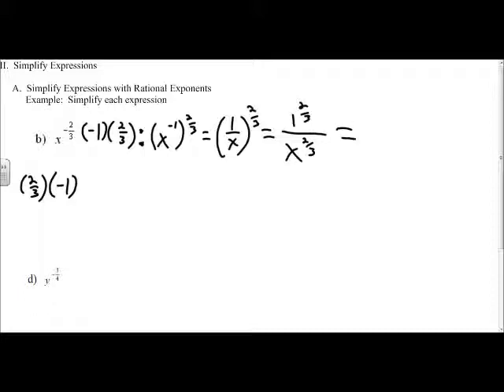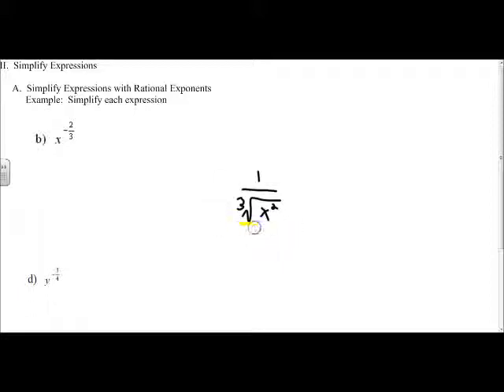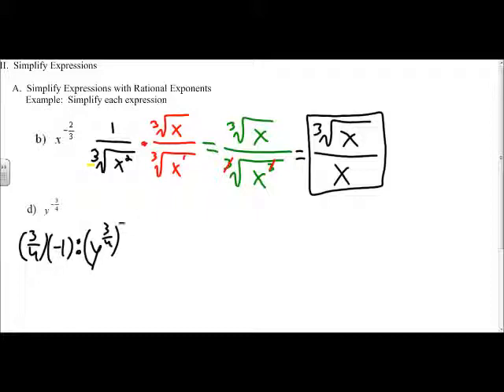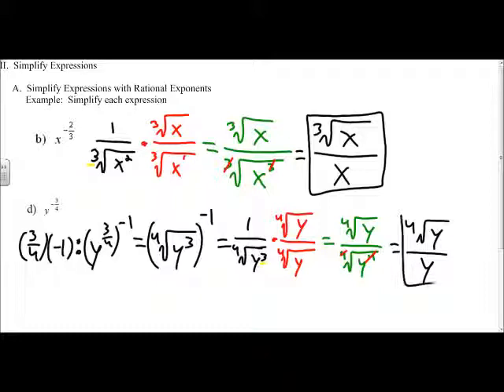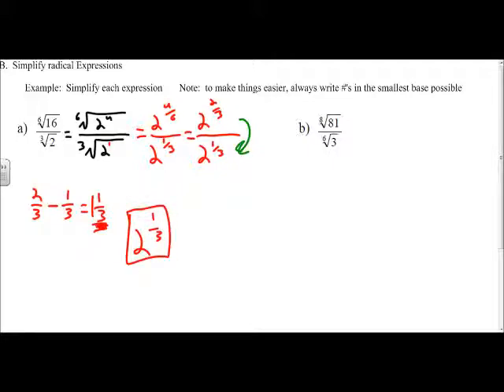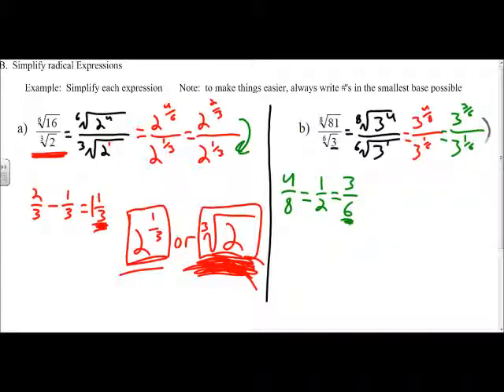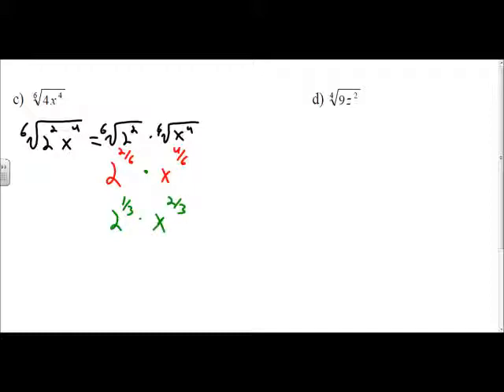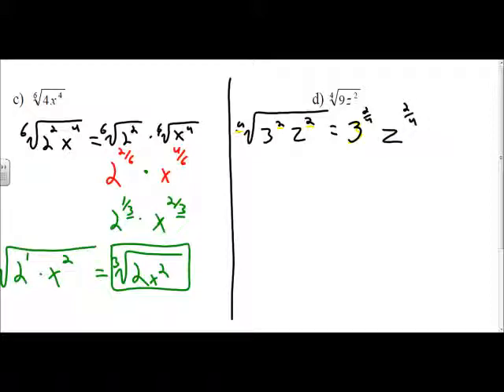5 7 part2 ex